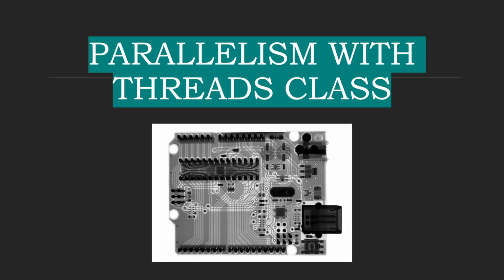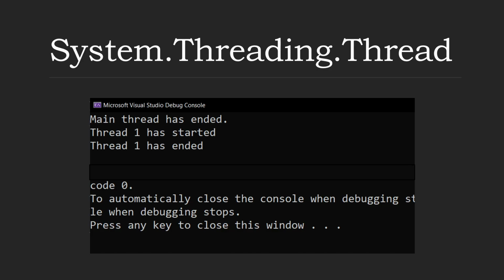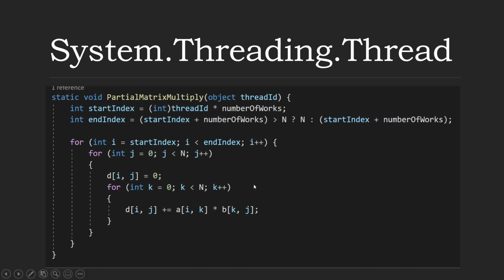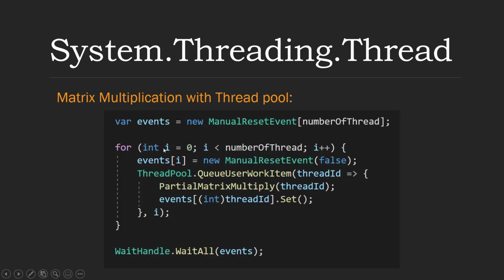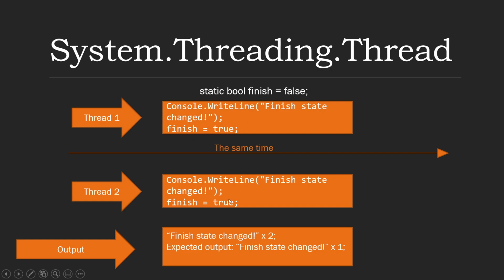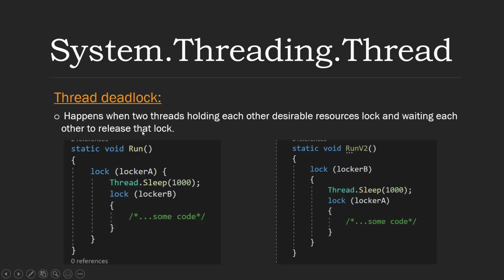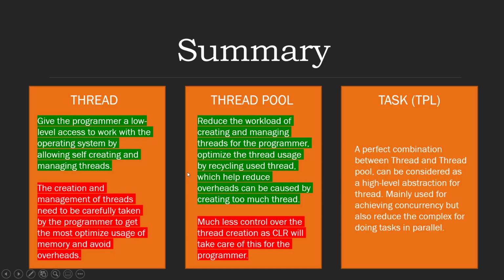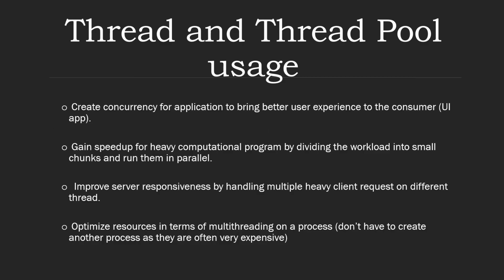CAB401: .NET PARALLELISM